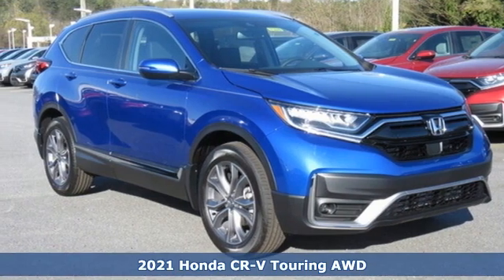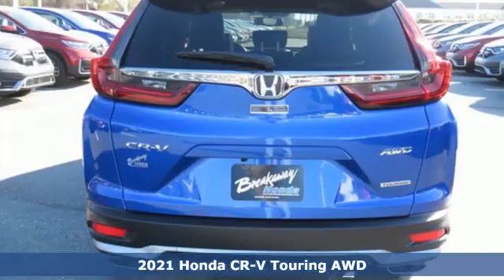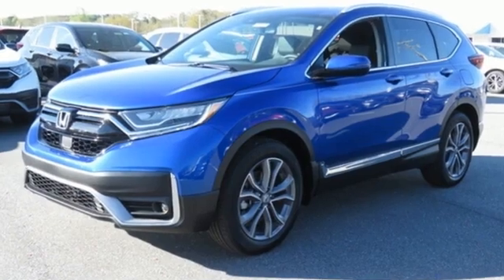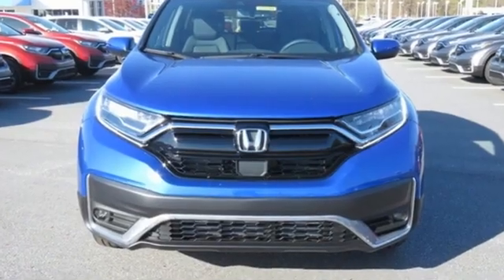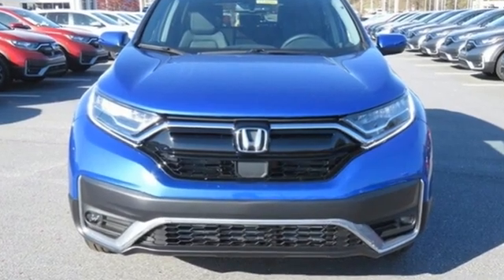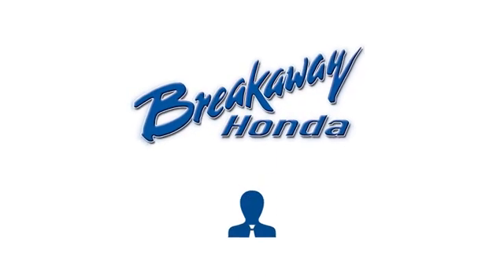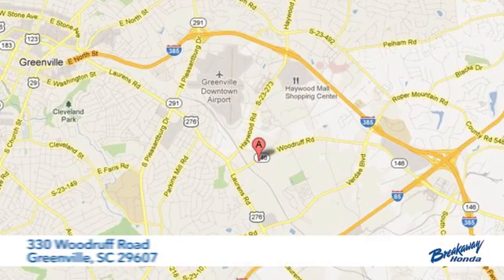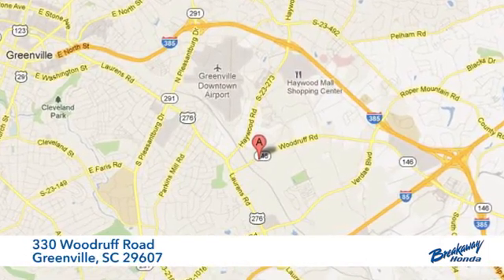New 2021 Honda CR-V Greenville SC Easley, SC #212048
Year: 2021
Make: Honda
Model: CR-V
Trim: Touring
Engine: 1.5L I4 DOHC 16V
Transmission: CVT
Color: Blue
Interior: Blk Lth
Stock #: 212048
VIN: 7FARW2H98ME014082

Address:
330 Woodruff Road